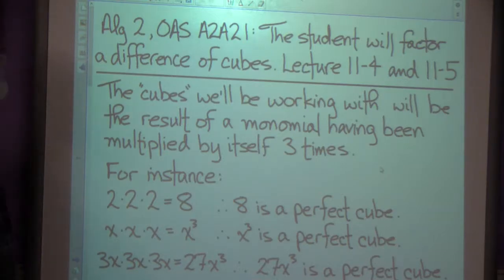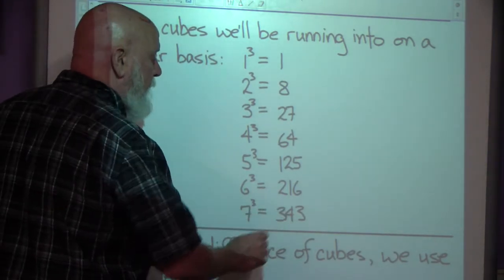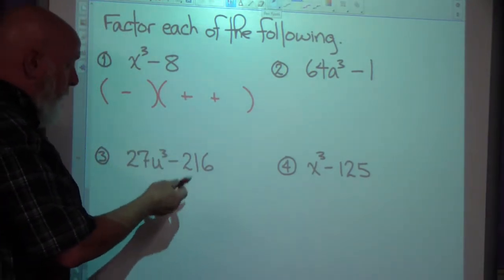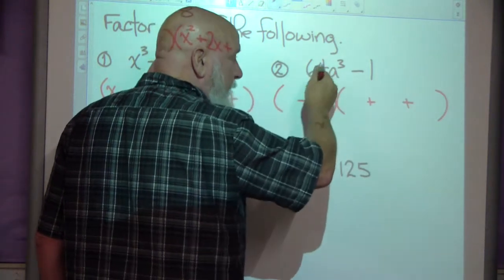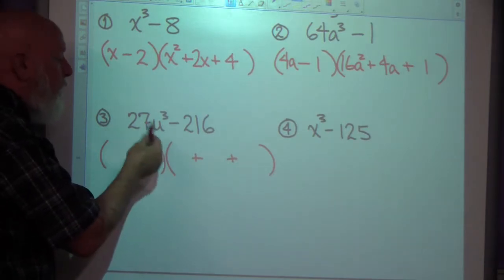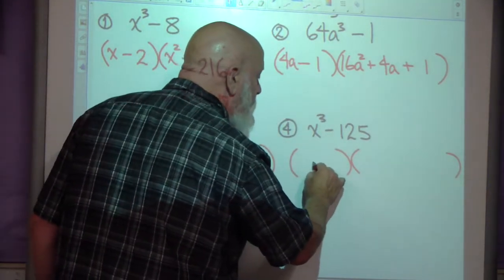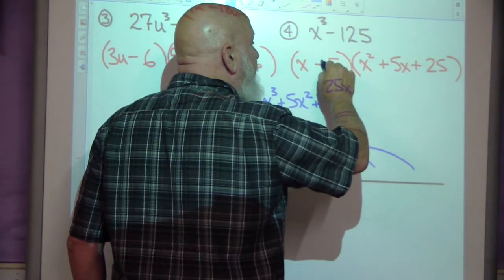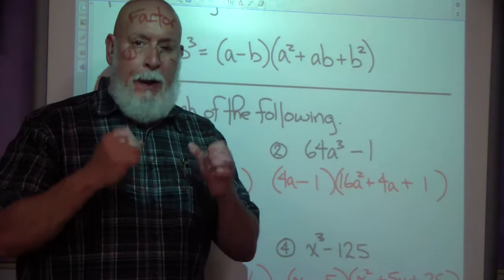Alg 2 lecture 11-4 and 11-5